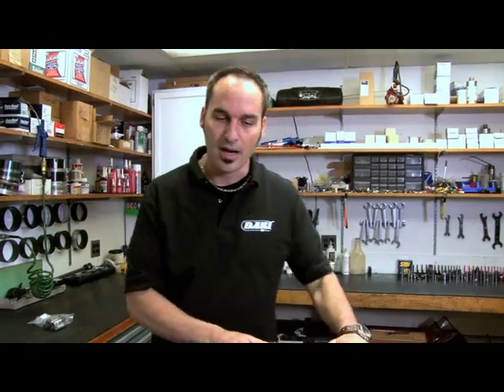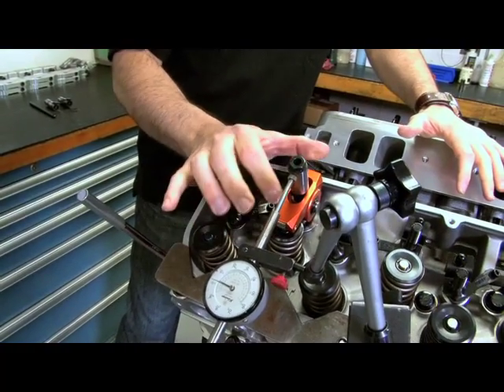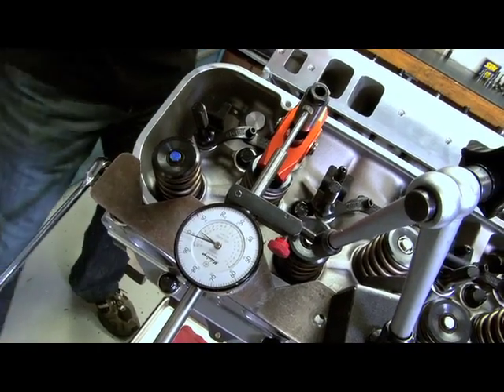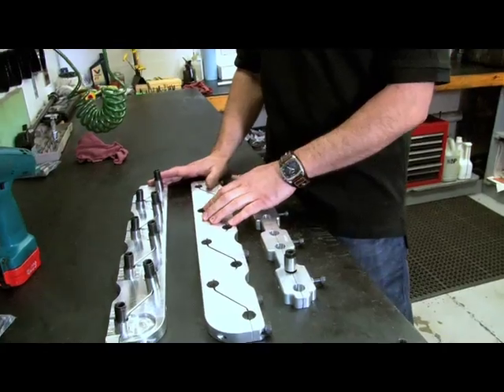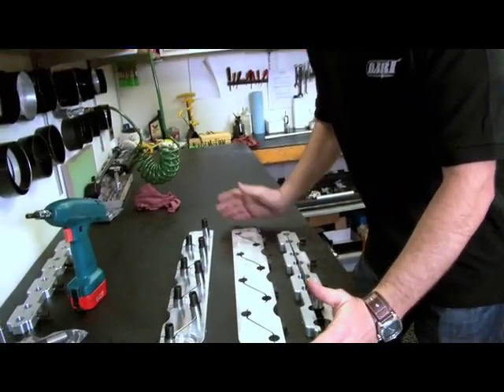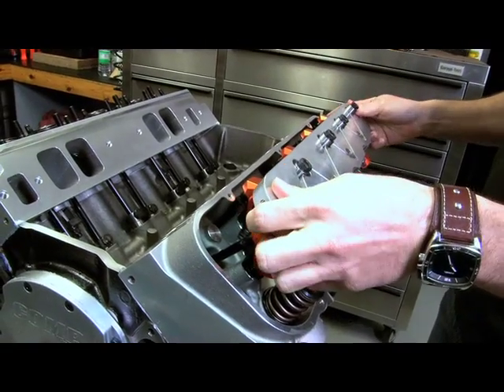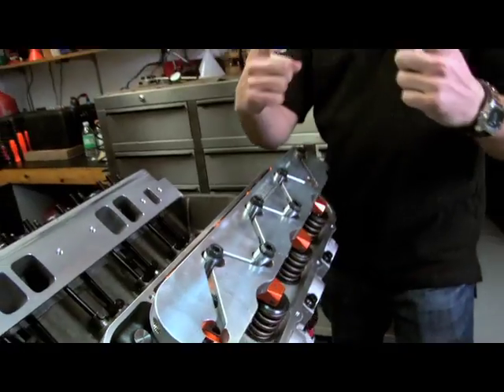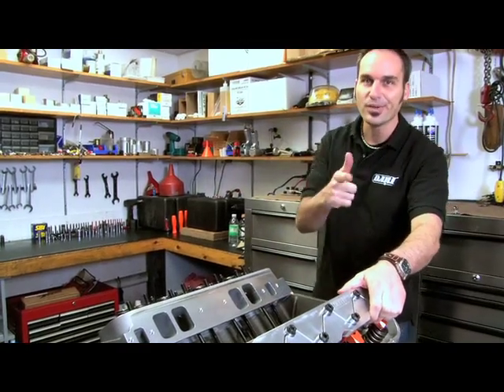Dart University, Valvetrain Stabilizers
Kevin Byrd goes over the importance of valve train stabilizers and gives a quick demonstration of proper installation technique.